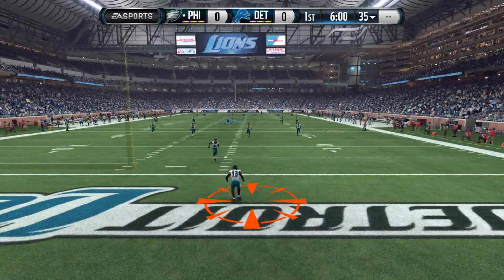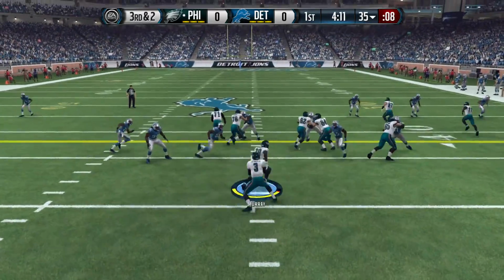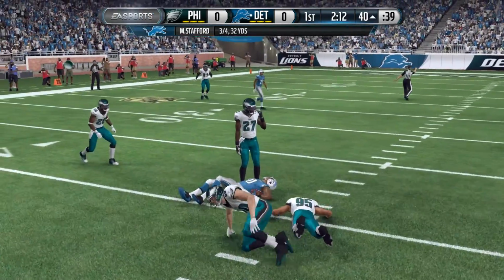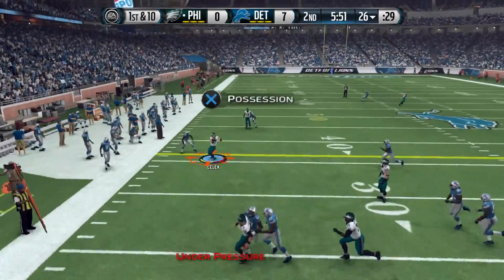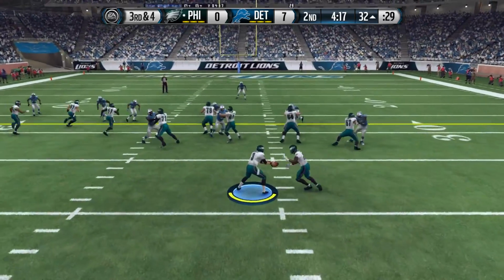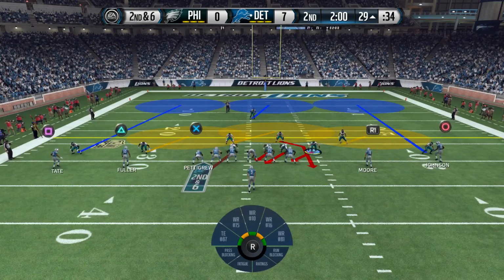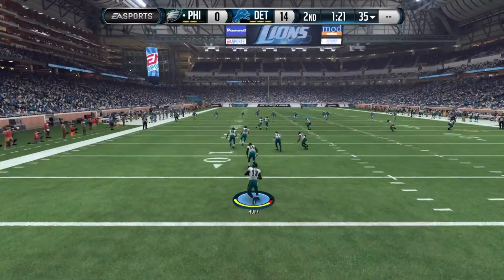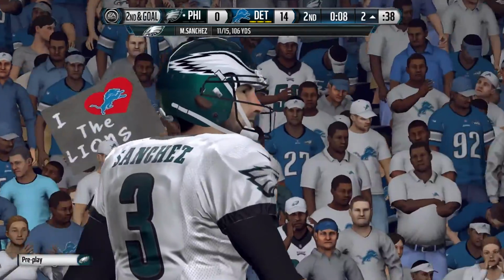Madden 16 Gameplay Eagles vs Lions (PS4) 60FPS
Madden 16 Gameplay Philadelphia Eagles vs Detroit Lions (PS4) 60FPS